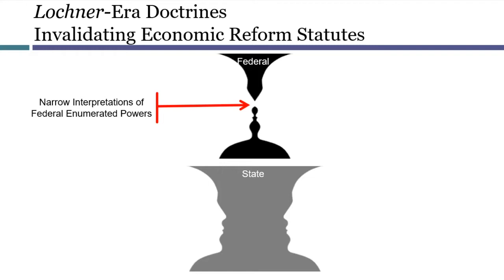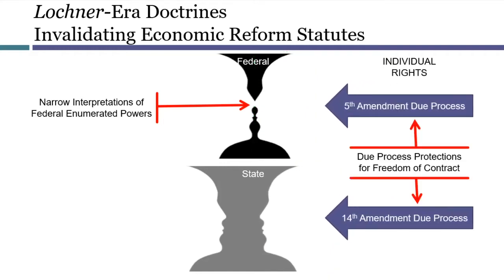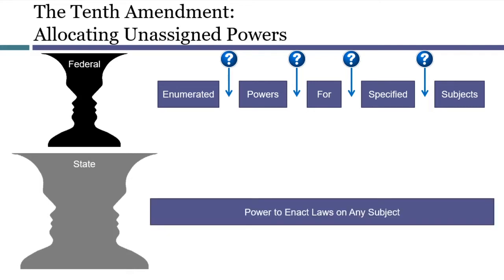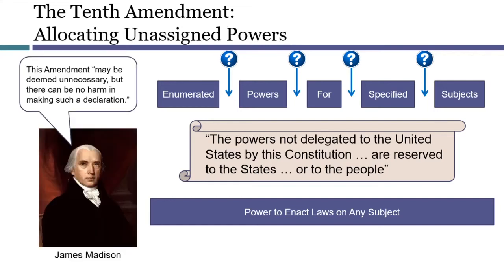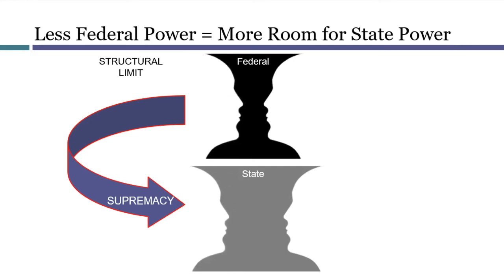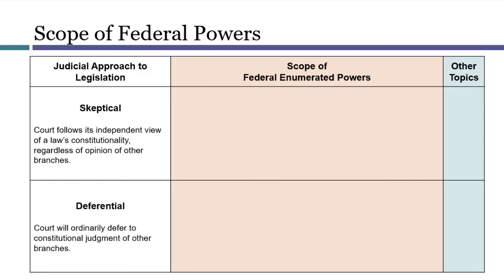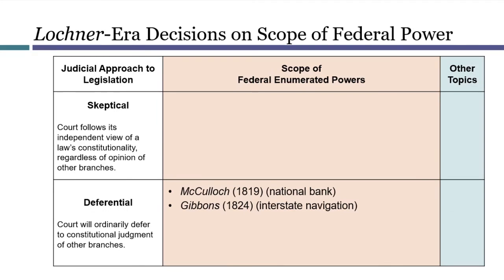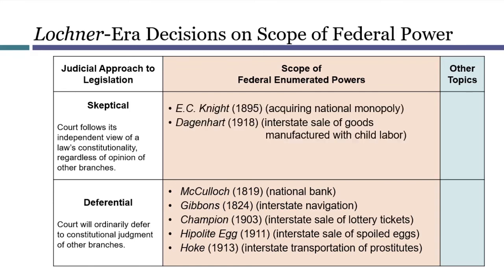Lochner Era (Part 1 - Federal Power)